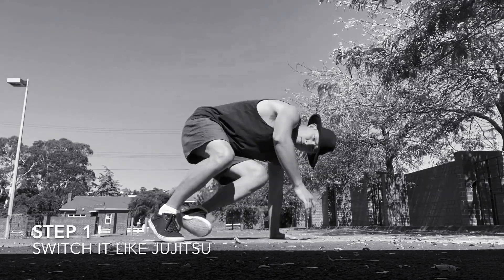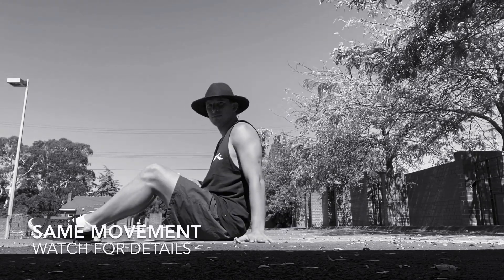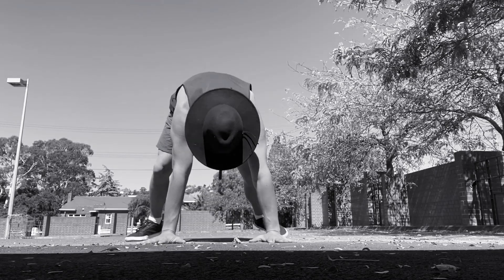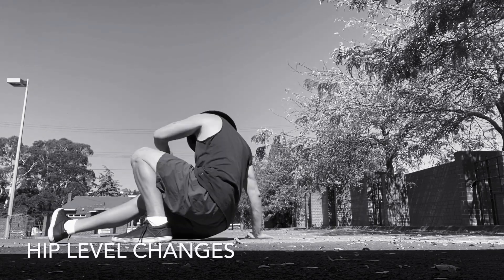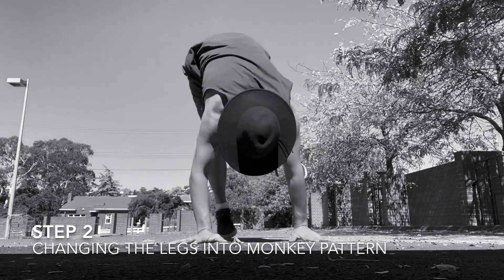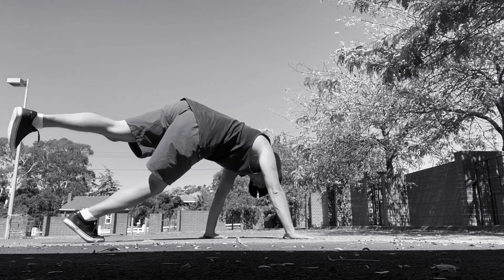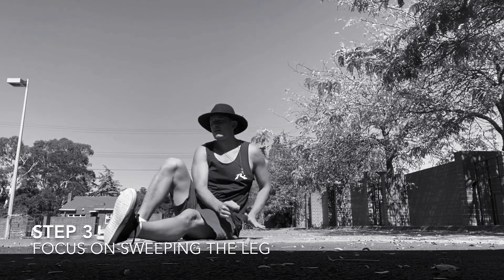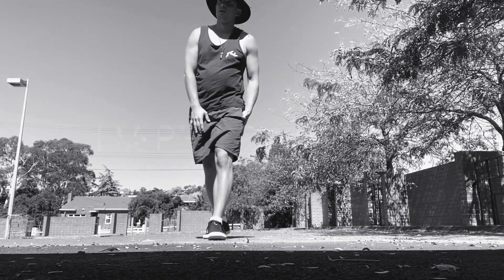Move Of The Week Sweeping Like Skope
Following the pattern of the previous two weeks
Sweeping like Skope is a get up move that combines a front sweep, ju jitsu get up and a power move entry ( monkeying around , handstand square pattern)

I call it Sweeping like Skope became my first Breakin teacher Skoper 1 would do it all the time and look badass

You can use this skill as a nice finish to your set, as a movement exploration or as a sweet way to stand up at the park , beach or school

Happy Practice
Raven Grace